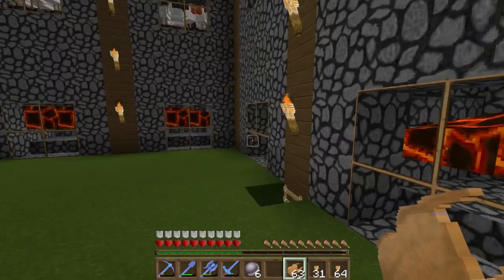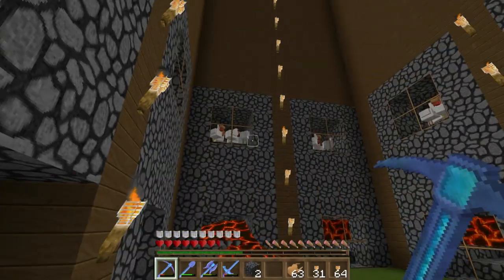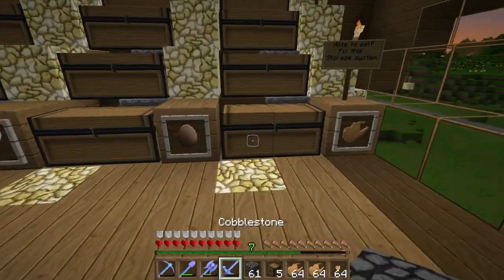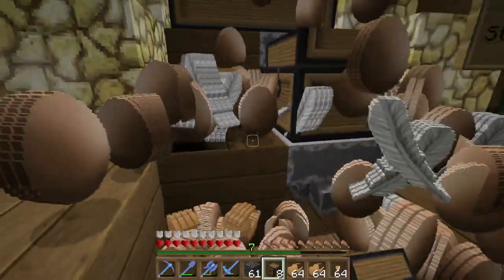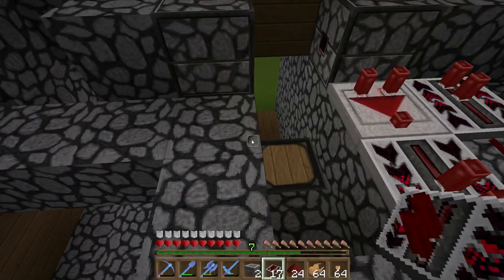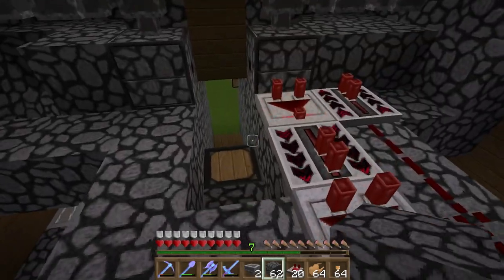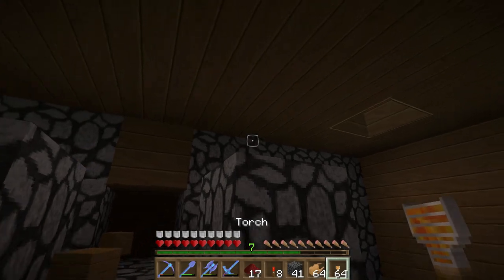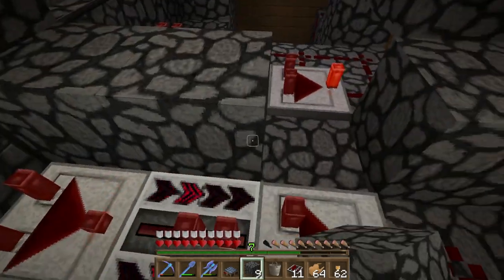Minecraft Let's Play Episode 152: Chicken Farm Overhaul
Hey guys! Today we will be continuing to update and repair older farms over at the Old Base. Got a lot of work to complete to fix up the Old Chicken Farm!

Data's World Seed - No Longer Works in 1.7+
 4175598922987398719